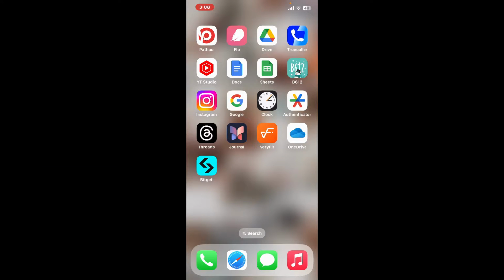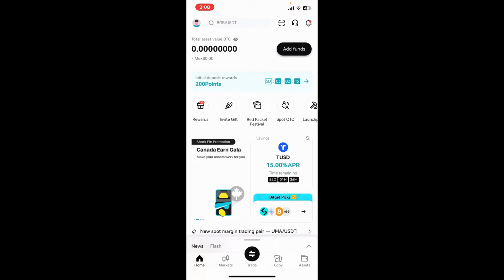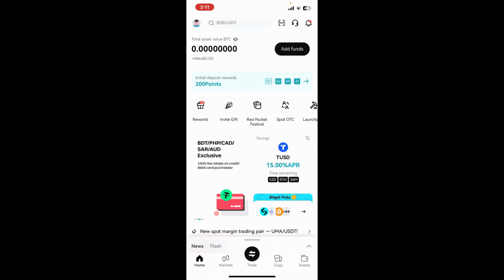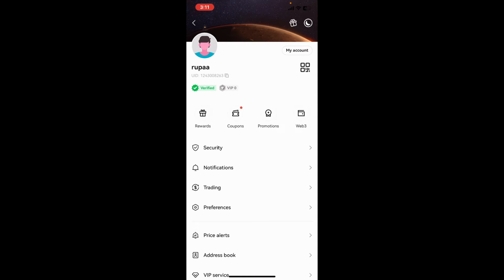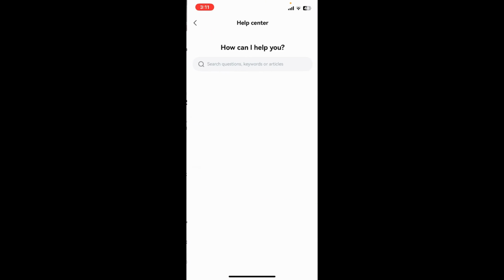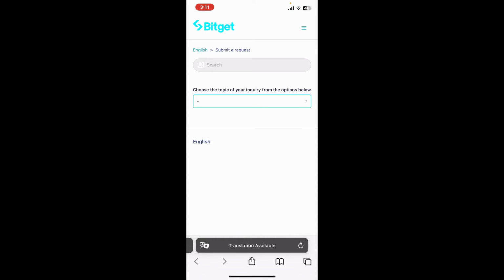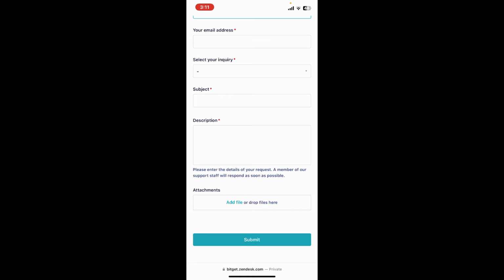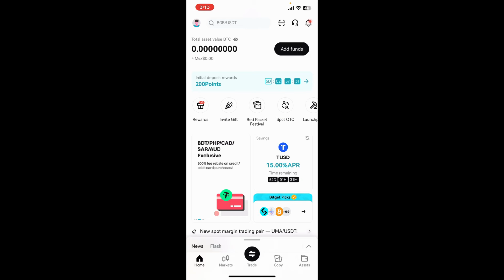How To Contact Bitget Help Center? Contact Bitget Support Center 2024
In this tutorial, learn the step-by-step process on how to contact the Bitget Help Center. Whether you have questions about trading, account issues, or need assistance with Bitget platform features, we'll guide you through the various support options available. Watch now to ensure you get the help you need efficiently and make the most out of your Bitget experience. Don't let uncertainties hold you back – empower yourself with the knowledge to reach Bitget support effortlessly.